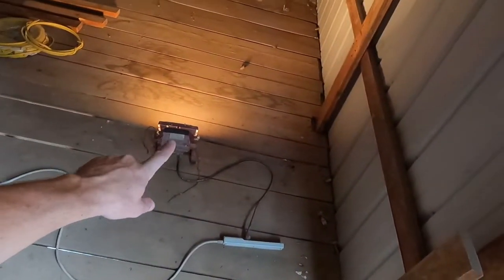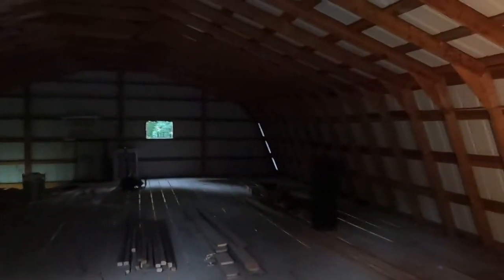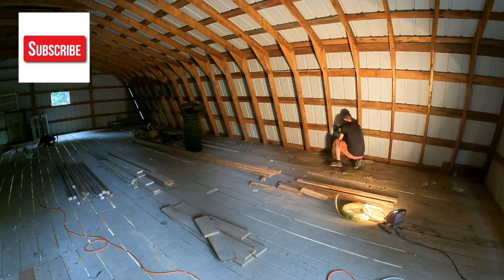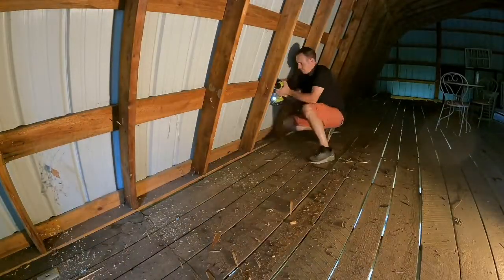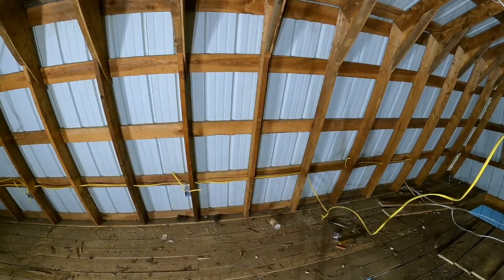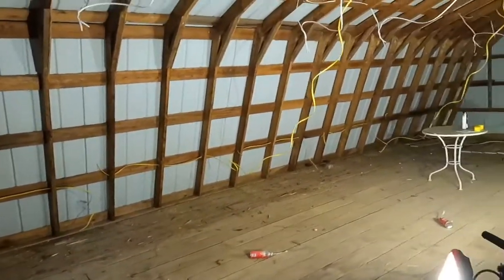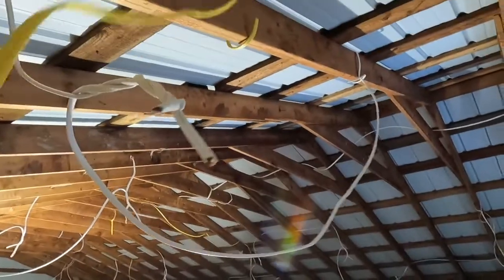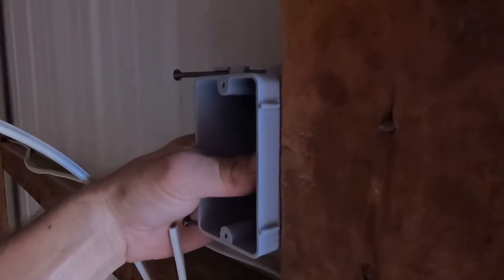Running Electrical Wire/Epic Man Cave-Step 1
This video we're going forward with the man cave and getting the wire ran for the outlets and the lights.